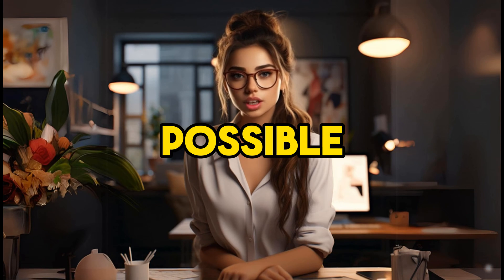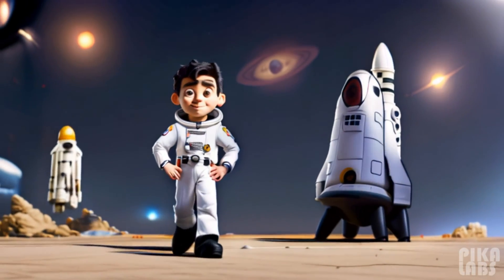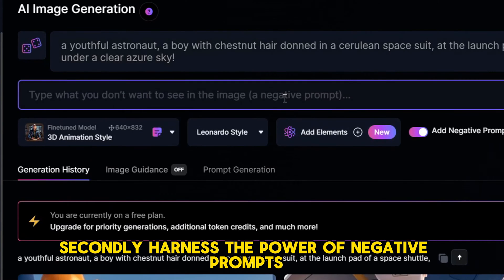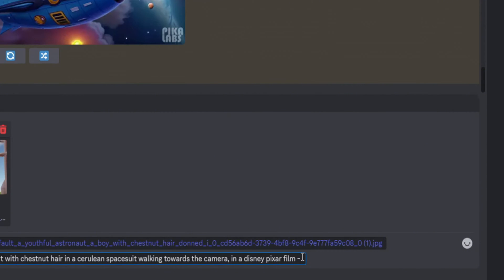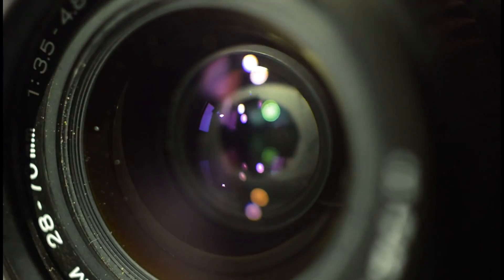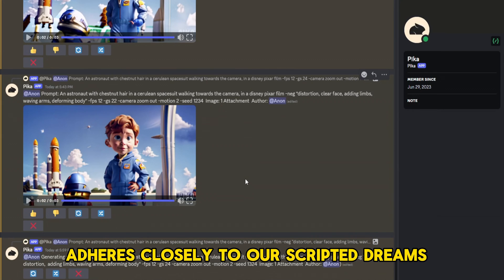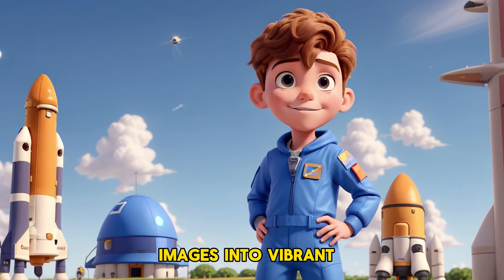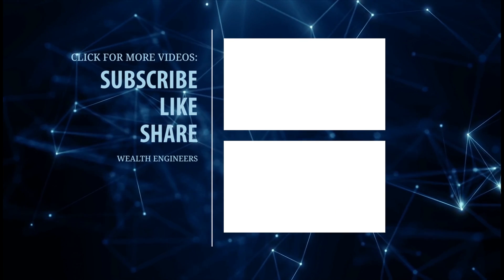How To Create AI-Generated Disney Pixar Animations FOR FREE! | Make Money Online With AI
Have you ever dreamed of creating your own Disney Pixar-style animations without spending a penny?

🌠 In this video, we're breaking down those barriers and showing you how to harness the power of AI to create stunning animations for free!

Join us as we dive into the world of AI animation tools and strategies to turn your creative visions into captivating, inspiring stories right from your home. 🏠✨

🔑 In This Video, You'll Learn:
1. How to get started with Leonardo AI and generate hyper-realistic images daily for free. 🎨
2. Step-by-step instructions on crafting the perfect prompts for Disney Pixar-style scenes. 🖌️
Tips and tricks for using Pico Labs to bring your static images to life with smooth animations. 🎥
3. How to fine-tune your animations, adding camera movements and selecting the perfect settings. 🔧
4. The best tools for editing and enhancing your final animation, including CapCut for seamless video editing. ✂️

🌟 Why You Should Watch:
💸 Unlock the secrets to creating breathtaking animations without a Hollywood budget.
📚 Learn from detailed tutorials and practical examples to bring your imaginative stories to life.
🤖 Discover how AI can make the animation process accessible and enjoyable for everyone. 🤖